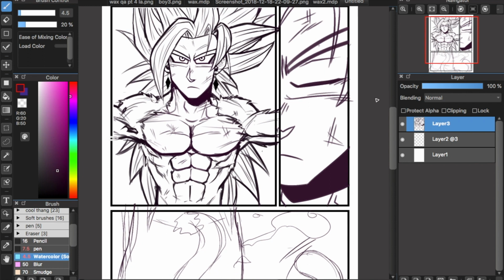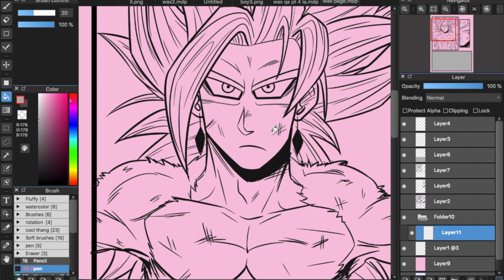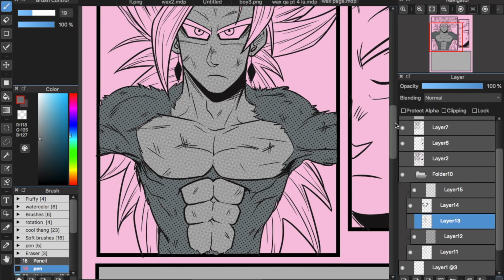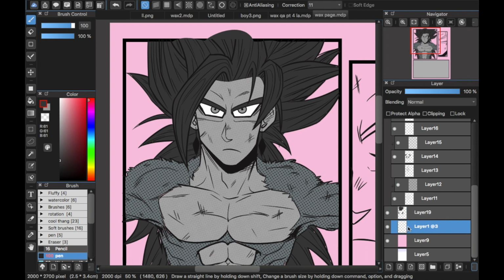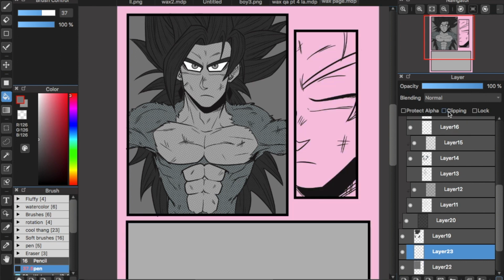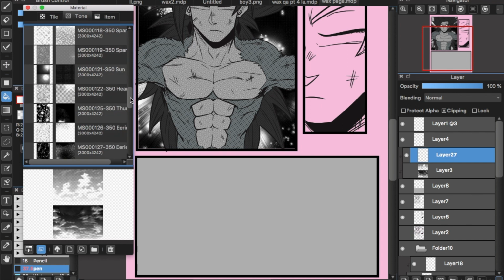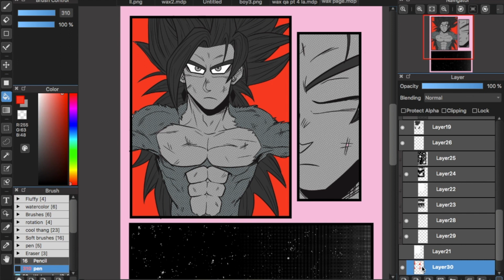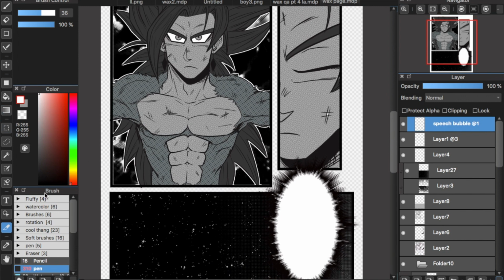HOW TO USE SCREENTONES | Medibang Tutorial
I recorded this video before my other video. Since I edited both video in one day, I was too tired to edit this video- enjoy! I still have a few more medibang tutorials for y'all.

Let's spice thing up? Ima make a animation speedpaint. I need to make a decent intro or outro.

Add me, folks.